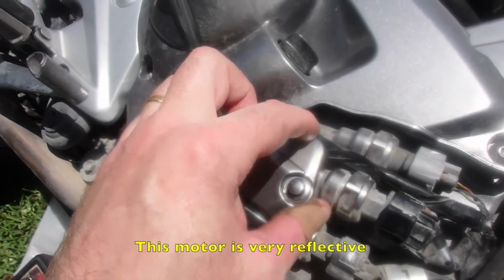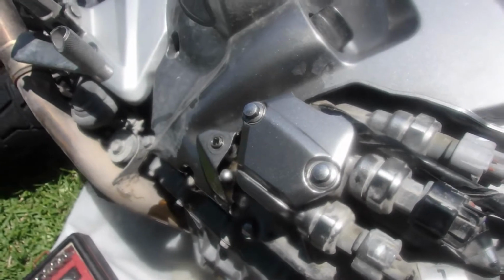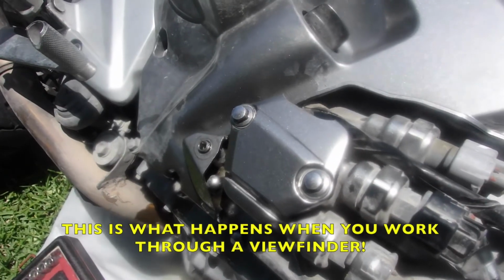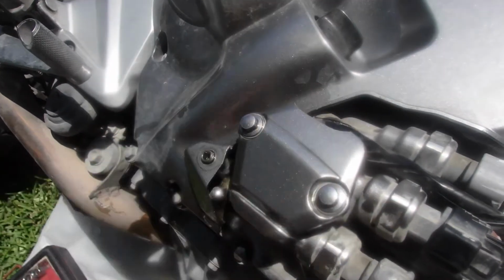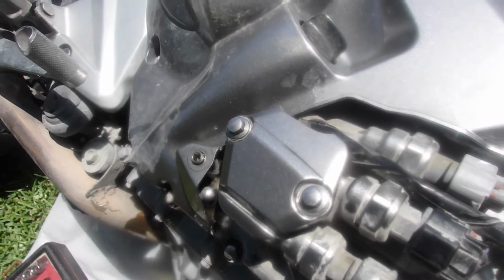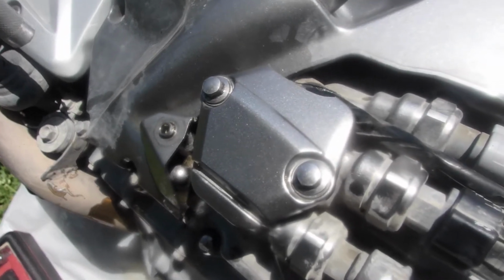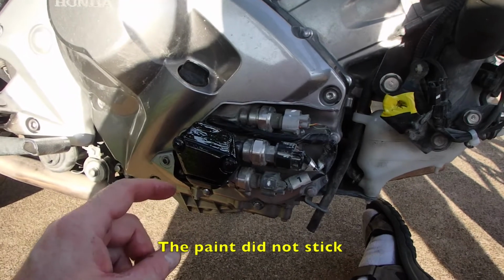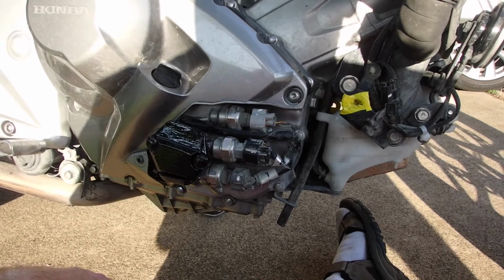NC700X - How to Enjoy Your Failures - Fixing my oil filter cover door (2.0)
Here is what I did after I broke the transmission oil filter cover. (2.0)